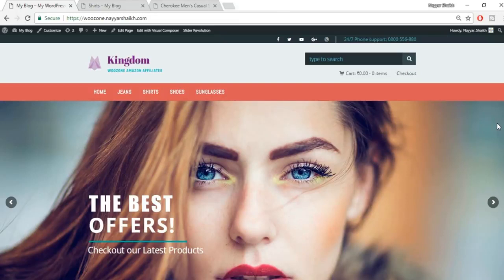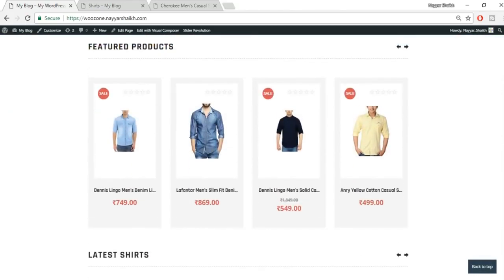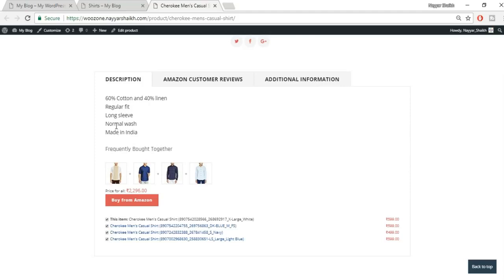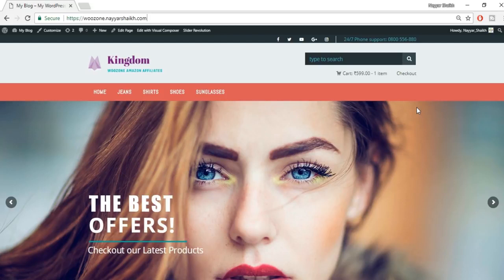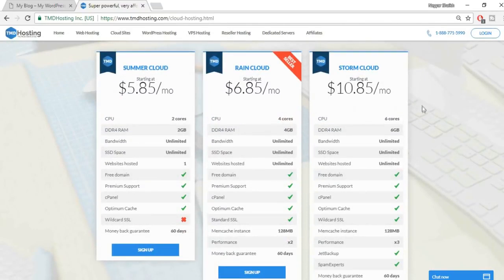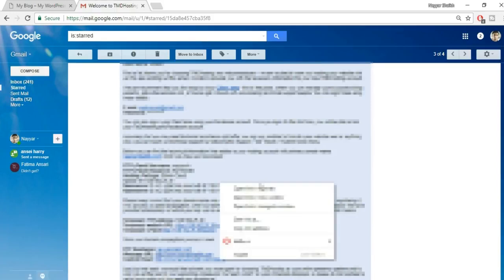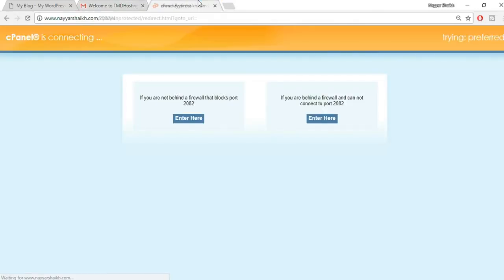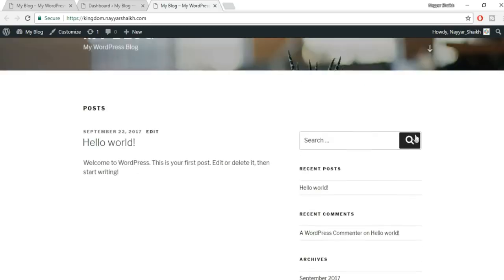How to make an Amazon Affiliate Website 2018 With WordPress, WooCommerce and Woozone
00:00:00 Tour of Demo Amazon Affiliate Website 00:08:31 Getting a Domain Name and Hosting Account 00:18:32 Installing WordPress on Website 00:22:37 Downloading and Installing Kingdom Theme and WooZone Plugin 00:29:42 Setting Up WooCommerce 00:32:27 Increasing Server PHP Memory Limit 00:35:37 Designing the Website (Specifically Home Page) 00:45:15 Creating Slider with Slider Revolution 00:56:27 Creating Home Page & Changing Static Front Page 00:58:23 Activating and Setiing Up WooZone Affliate Plugin 01:07:19 Importing Products using WooZone Affliate Plugin 01:11:58 Creating Menus 01:19:47 Setting Featured Products 01:20:59 Adding Products on Home Page 01:24:55 Removing Footer Widgets 01:28:59 Doing a Demo Checkout